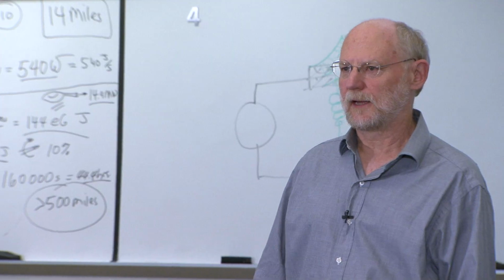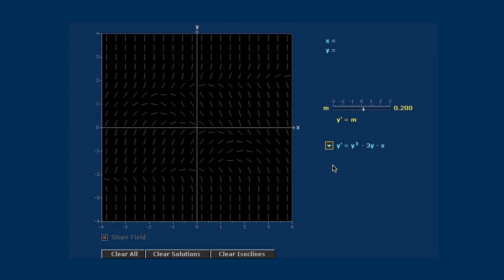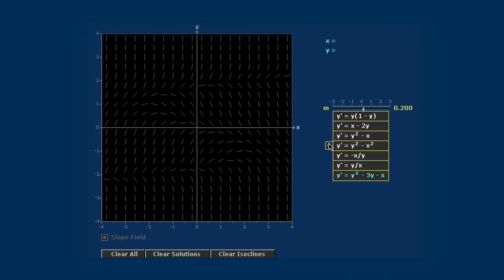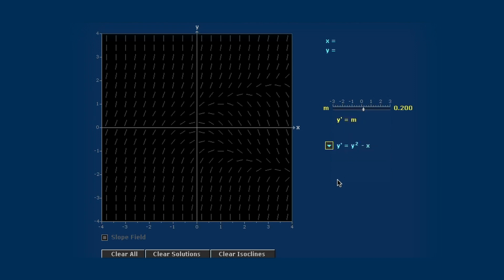MIT Mathlets in Group Work, Module 2, Segment 1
Module Objectives:
• Exemplify the use of Mathlets supporting group work during lecture
• Encourage the use of Mathlets to stimulate mathematical reasoning by students

One advantage to using MIT Mathlets is the ability to allow students to explore and learn collaboratively as they complete problems and projects. This module will introduce the use of Mathlets in group work by providing a recorded example from a teachers workshop. The first segment of this module contains an example of the use of a Mathlet to organize group work by students in a lecture setting. This second segment provides samples of what you can ask groups of students to do using Mathlets, inside or outside a classroom.

This module is part of self-paced short course by Massachusetts Institute of Technology Professor Haynes R. Miller, Ph.D. focuses on the use of technology in mathematics education at the university level. The course begins with an introduction and then explores the MIT Mathlets collection by providing examples of Mathlet use in three different contexts.